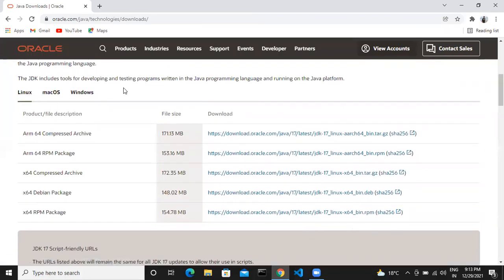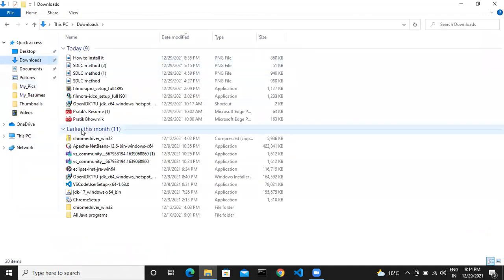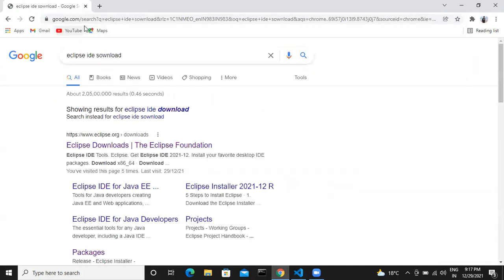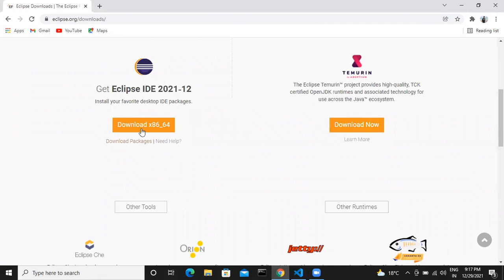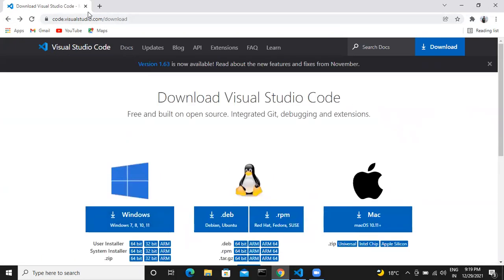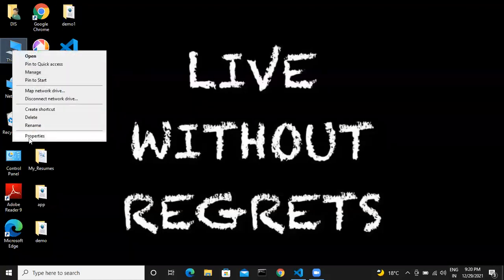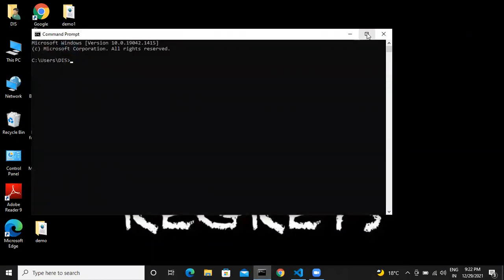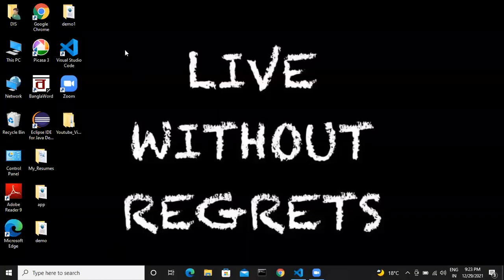How to install Java JDK and IDE on your system?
In this video I have explained clearly in a step-by-step process how you can install JDK and IDE to run and execute code on your laptop this is for beginners. If you have any queries post them in the comments section.

Don't forget to setup environment variable for java otherwise program will not run.